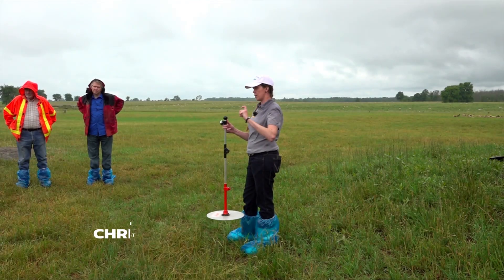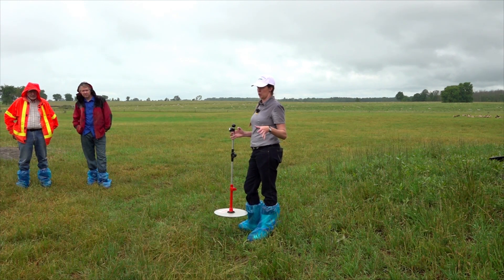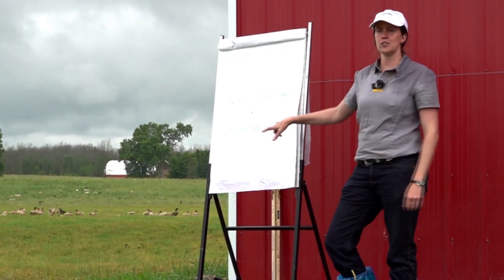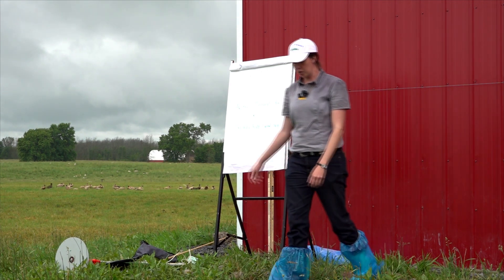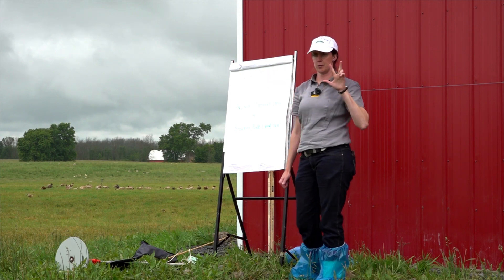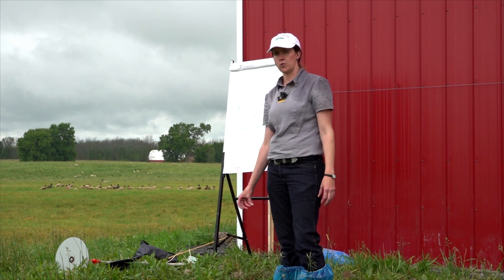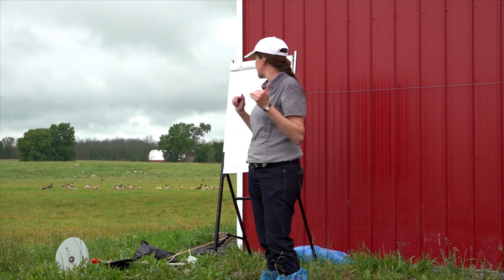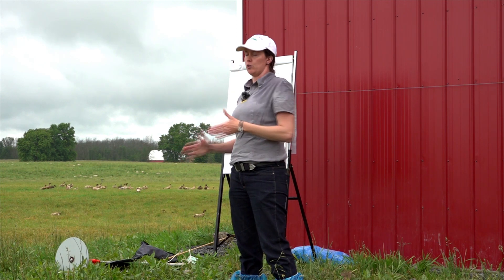Using the Data to Manage Grazing - Leeds County Pasture Walk Part 9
Presented by Brad & Karen Davis, owners of Black Kreek Ranch, Anita O'Brien, Grazing Mentor, and Christine O'Reilly, Forage & Grazing Specialist with the Ontario Ministry of Agriculture, Food and Rural Affairs.

Watch each video from this event to learn about grazing tips, water systems, setting up fencing, working with net fencing, electric fencing tips, grass growth and managing grazing, gates and laneways, and frost seeding.

00:00 Introduction
00:15 How do you interpret raw grass growth data?
01:23 How does this help us manage our grass?
02:10 Animal demand per day
03:49 Stocking rate
04:13 Calculating minimum grass growth rate
05:20 How does that calculation help you when grazing?

The Leeds County Pasture Walk in 2023 was delivered as part of the Farm Resilience Mentorship (FaRM) Program's Advanced Grazing Systems.